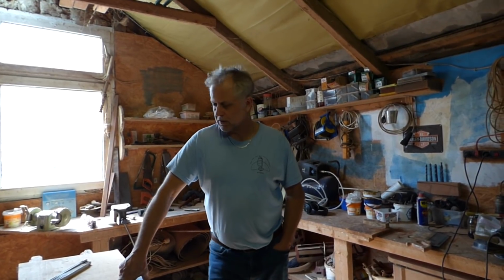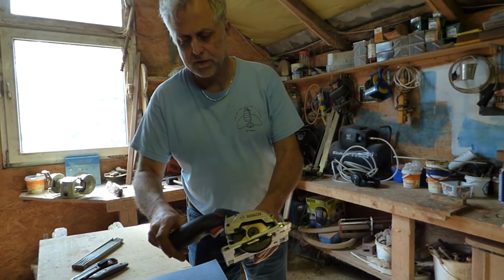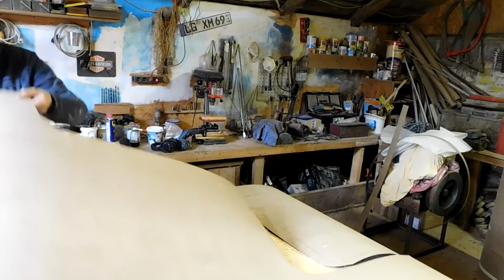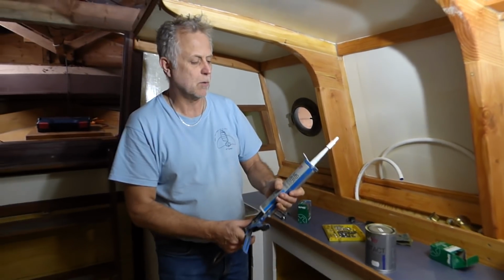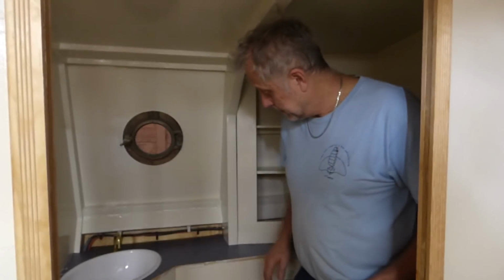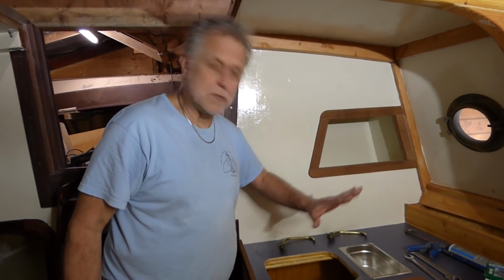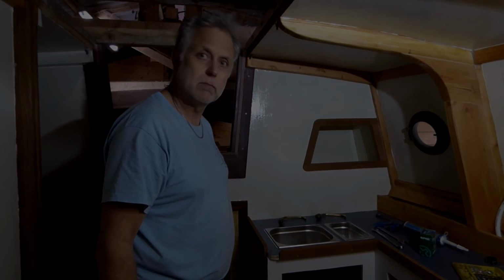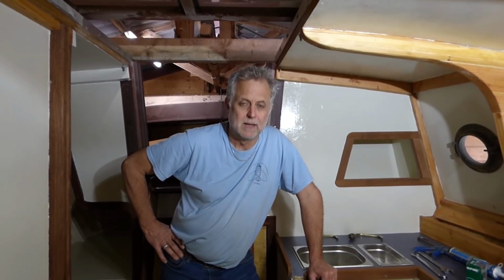Building a sailboat; Putting HPL/Formica on galley and heads worktops - SV Tapatya EP129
How to put Formica or HPL on a galley worktop - well, the way I do it, at least!

This is the story of the building of a Jay Benford designed, 31.8ft, junk schooner-rigged cruising sailboat, constructed of plywood and epoxy. The videos are a week-by-week record of the build as it progresses and aim to show as much detail as possible of the various aspects of the build. Follow the build, along with the story of my first cruising adventure (The Miss Molly I Adventures) on my website; or follow me on Instagram for various shots of my boating life;

If you'd like to support the build, the vlog, the blog and the writing, you can do this on;

If you enjoy these videos, I highly recommend you check out these other boat-building channels; (* denotes challenge coin also available from this channel)
SV Seeker*
Sailing Yacht Zora*
Finding Simon - Sink or Swim*
Acorn to Arabella*
Life On The Hulls/Mold - Building a Cruising Catamaran*
Project Brupeg*
Six Points Wood Works - Sea Dreamer Project*
Sailing Lady Africa*
Salt & Tar*
SV Rusty Junk*
Sampson Boat Co*
Tips from a Shipwright
Sail Life
Sail Oria complete refit
Traditional Maritime Skills
Lady Dew Build
Building SY Mistress
Building She:Kon
Tinkerlog
BoatworksToday

And if you just love sailing videos, then I recommend my favourite YouTube sailing channels;
SV Compromise
Free Range Sailing
Sailing Kittiwake

Tony